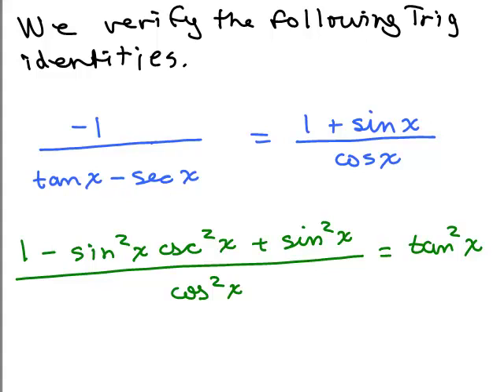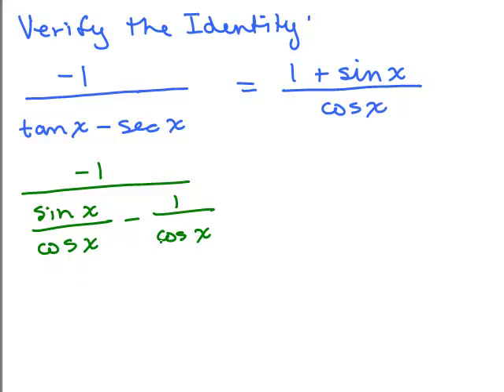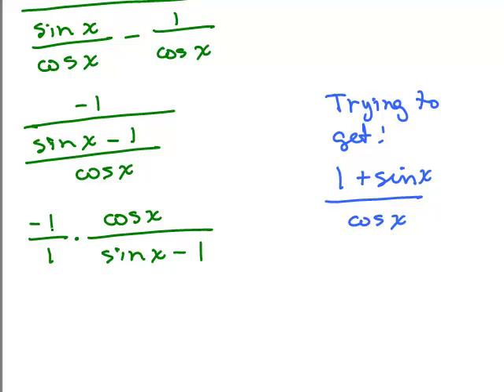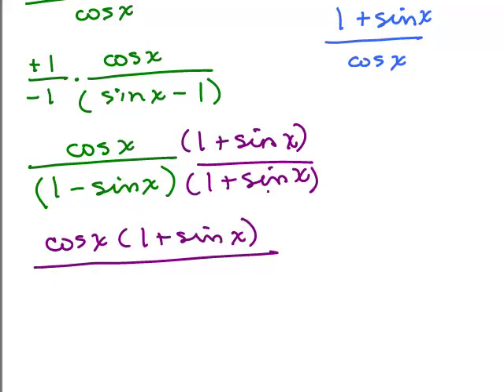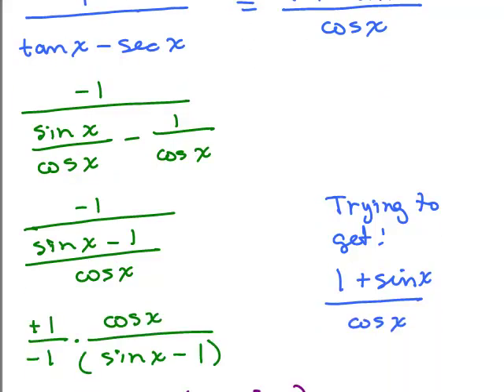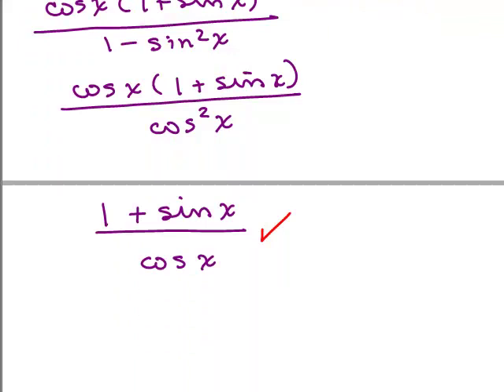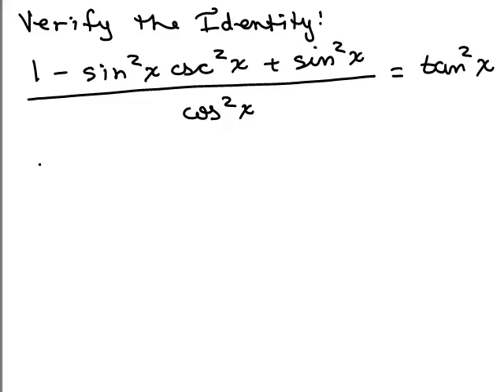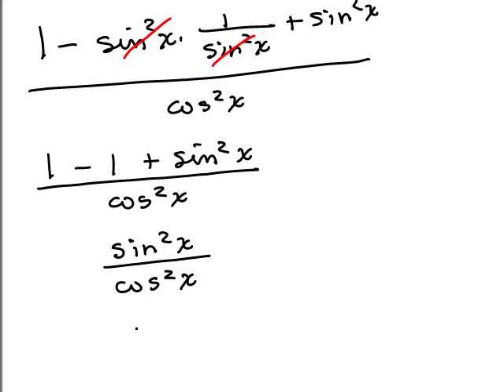Prove Basic Trig Identities Part 4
Shows steps for proving (or verifying) Trigonometric Identities; Youtube videos by Julie Harland are organized